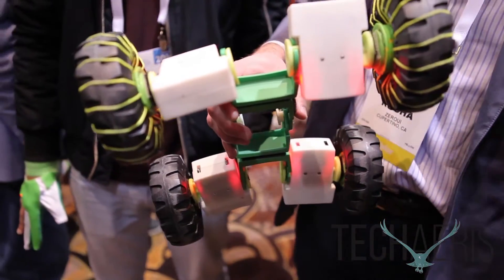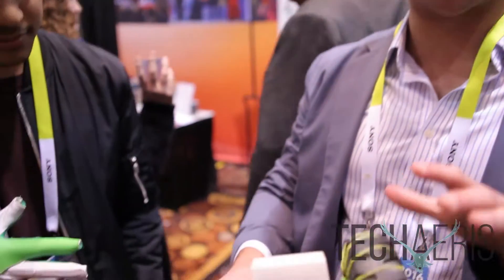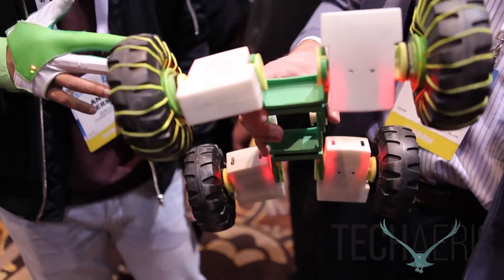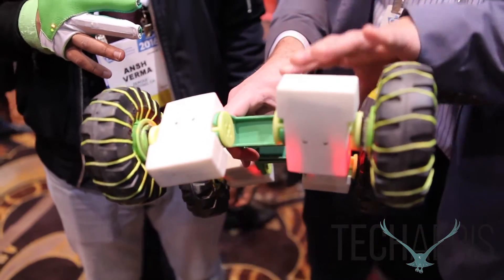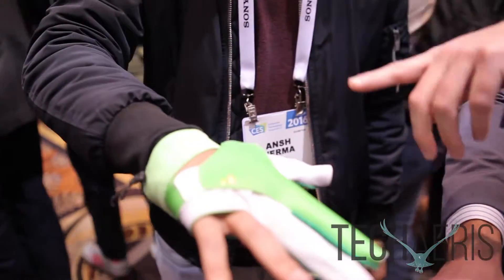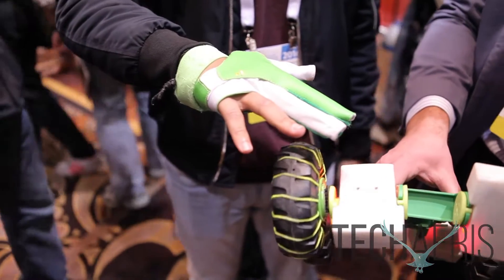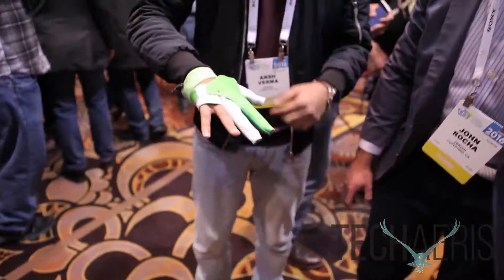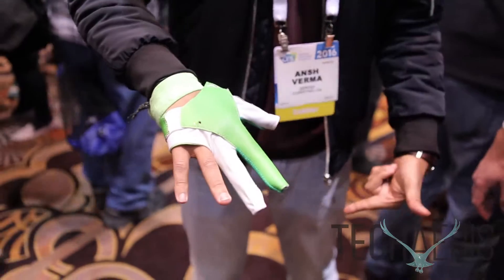[CES 2016] Ziro Modular Robotics Kit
Ziro is a modular robotics kit made up of individual mechanized motor modules that are controlled by a wireless smart glove.
Design and construct your robots out of any material you have available including our pre-made starter kits. Attach the Ziro modules to animate your creations using continuous rotational or hinge movements.
Use the smartphone app to configure the modules using the pre-made programming templates or input your own custom gestures.
Control your creations remotely using the Ziro smart glove. Your hand gestures send commands to the modules so that when you move, they move.